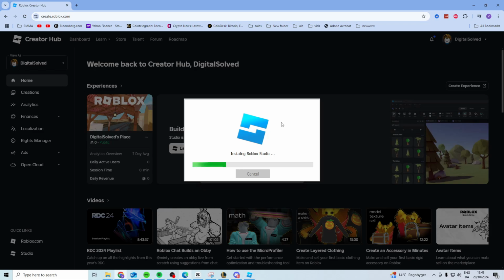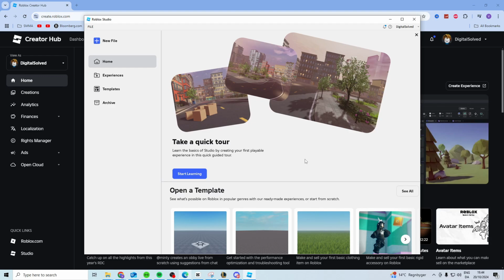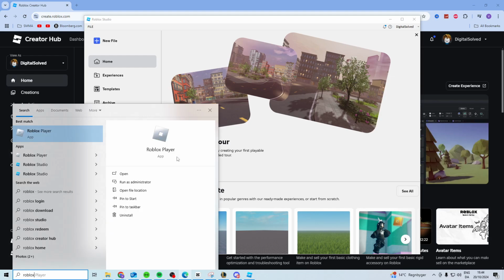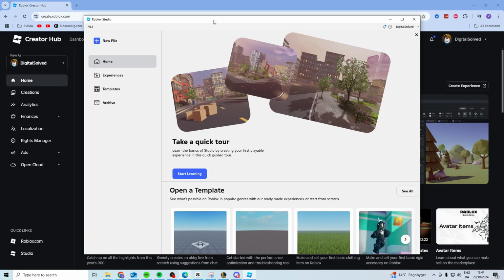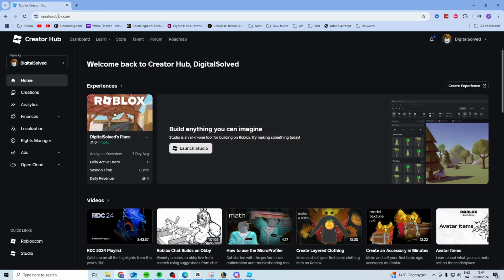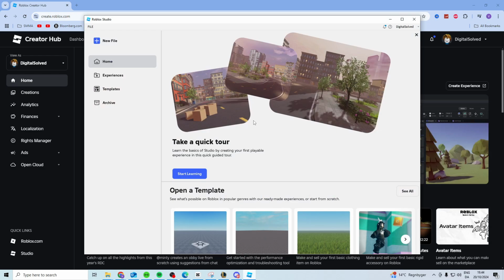How To Download Roblox Studio On Pc & Laptop - Full Tutorial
In this video I'll show you how to easy and fast install and get roblox studio on your PC. The method is very simple and clearly described in the video. Follow all of the steps & see how you can easily download & install Roblox Studio in 2025